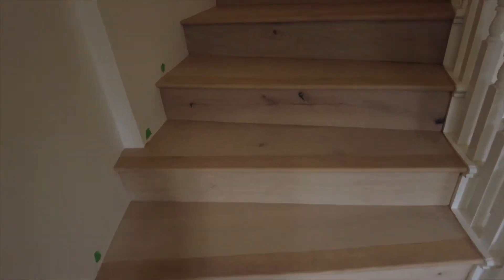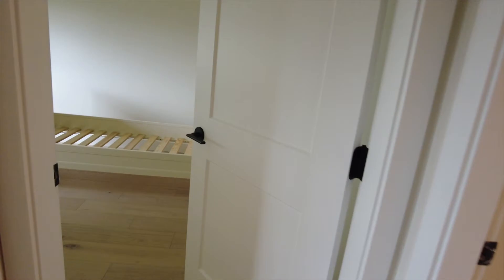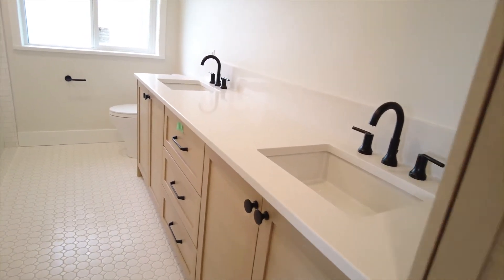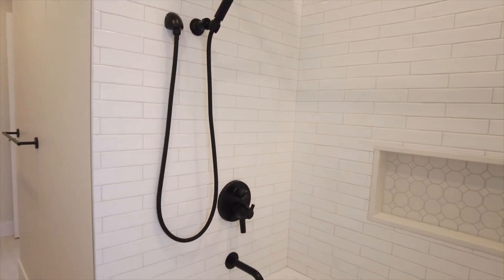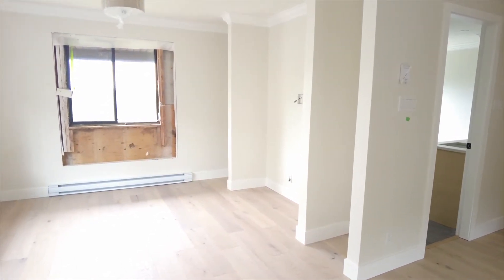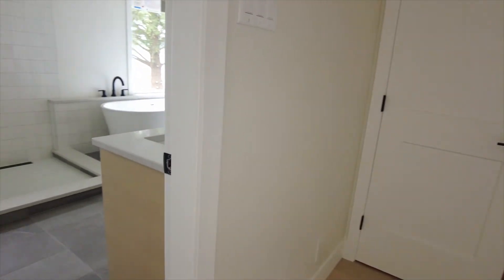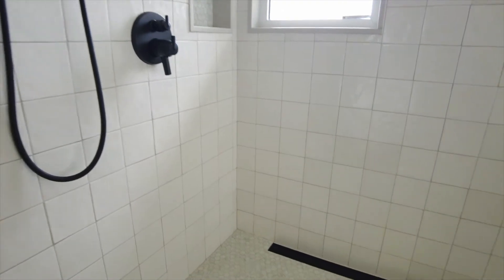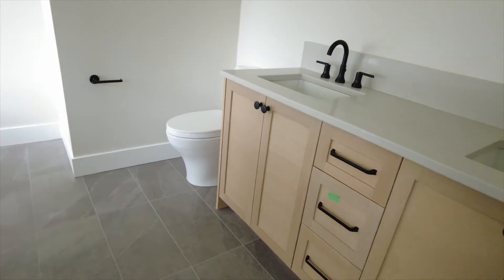A North Vancouver top floor renovation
In this video ill show you progress on this top floor renovation that captures flooring, bedrooms, new windows, two full bathrooms ect.

🎥 Welcome to the official YouTube channel of LittleStar Renovations 🎥

LittleStar Renovations is a Vancouver-based company inaugurated in 2008 which covers all aspects of construction and renovation. 🪚🔨
With its inception, owner Jobie Mallett created a cohesive team of skilled craftsmen who have the ability to transform concepts into reality.
🏆 Little Star places extreme importance on the client's sense of security, desire to be heard, and scheduling sensitivities, without compromising the integrity of the project.

Modest condominium, single-family home, or large commercial project carry equal importance to the Little Star family.
➡️ Here you'll find information about the home renovation process such as what to expect from a contractor and some of the related terms and jargon. You will also see some of our work as we show the result of working with our clients to bring their character and story into their homes. 🎯
➡️ You will hear from some of our clients too as they can attest to our ability to work with them to bring out the vision they have for their home and keep things within scope and budget.

📍 3826 Mount Seymour Parkway - North Vancouver, BC V7G1C4